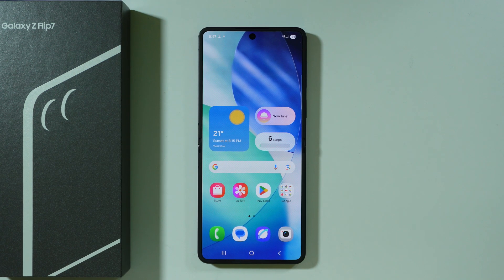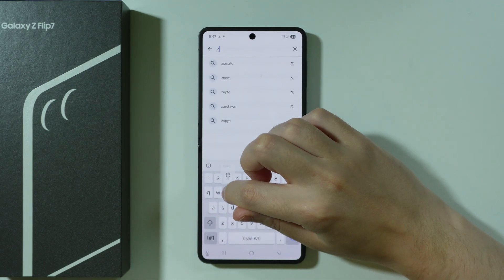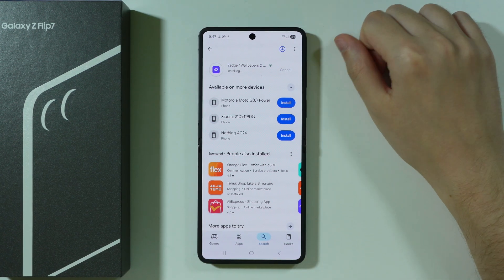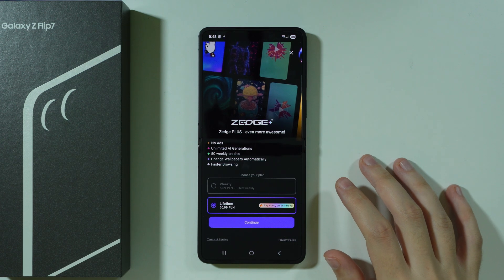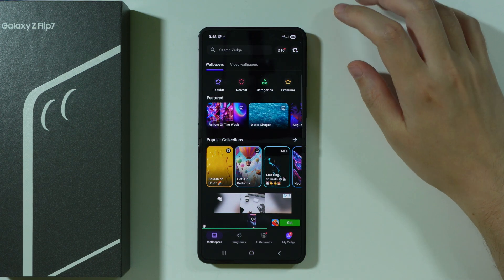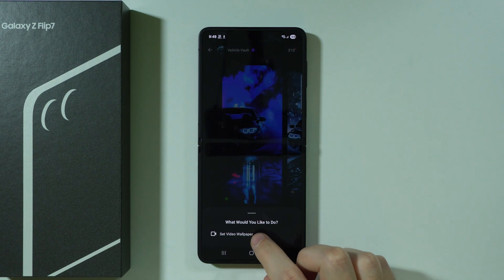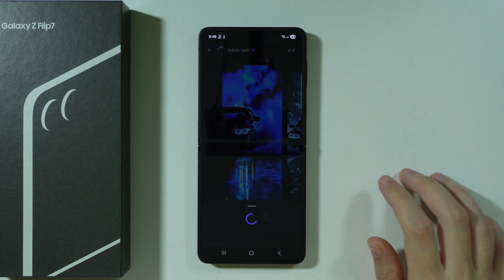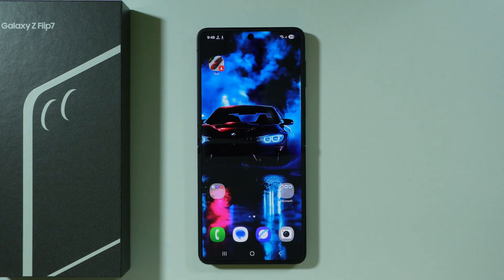Samsung Galaxy Z Flip 7 & 7 FE: How to Get Live Wallpapers (Free Animated Wallpapers)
Make your Samsung Galaxy Z Flip 7 or Z Flip 7 FE stand out with free animated live wallpapers that bring your cover screen and main display to life. This tutorial shows you where to find high-quality live wallpapers in the Galaxy Themes store and how to safely download third-party animated wallpaper apps. Learn how to apply different dynamic backgrounds to your cover screen and main display, including interactive options that respond to touch or device movement. Whether you want subtle animations or eye-catching effects, these steps will help you personalize your foldable with the coolest free live wallpapers available for your Galaxy Z Flip 7 series.